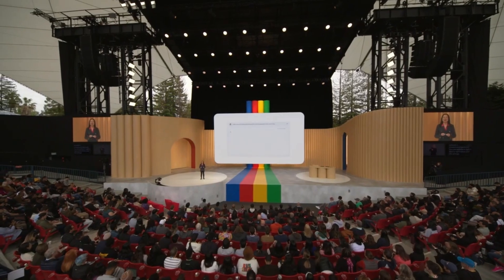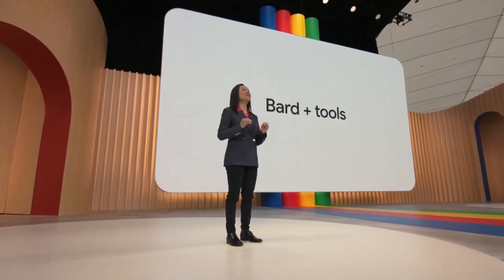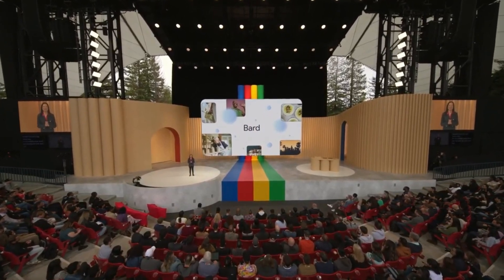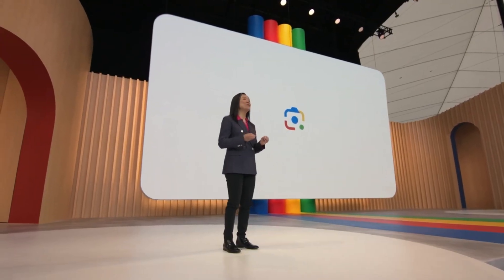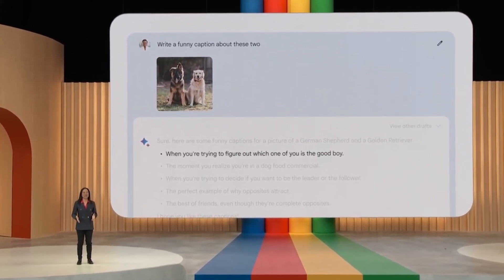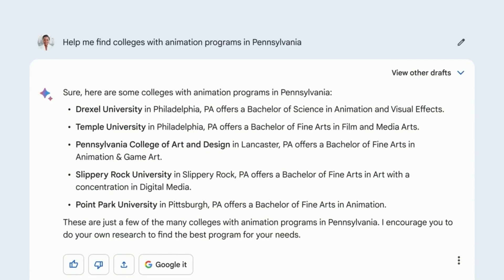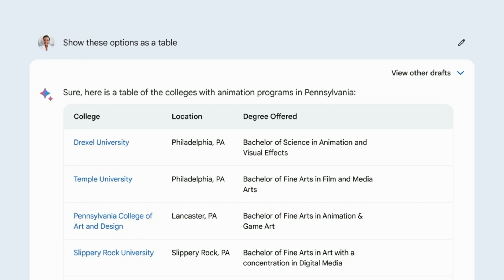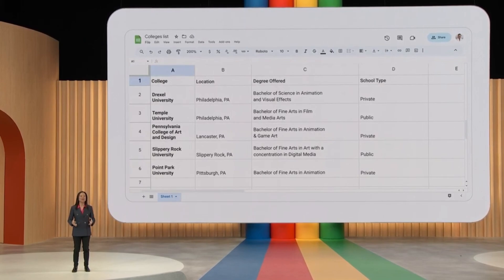Power Of Google Bard In Google Workspace